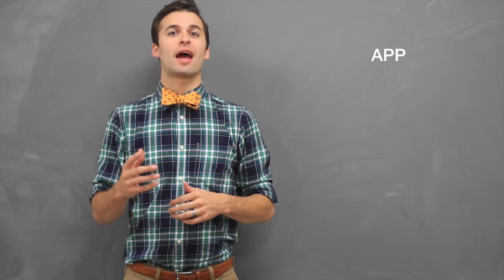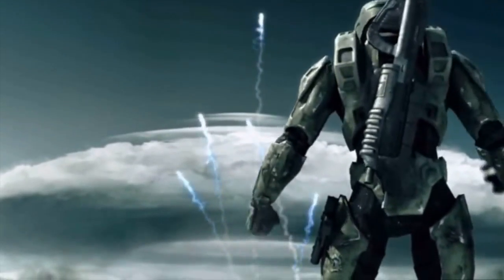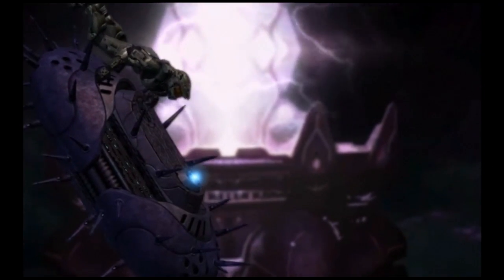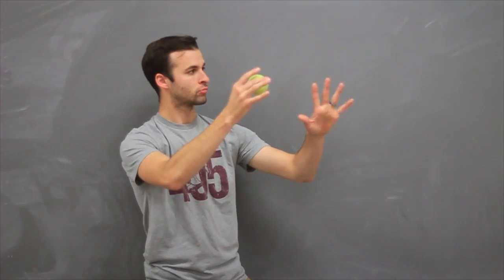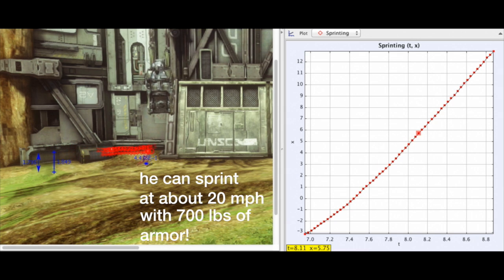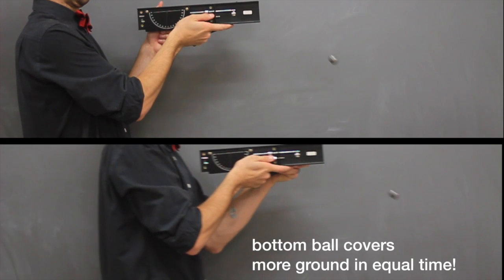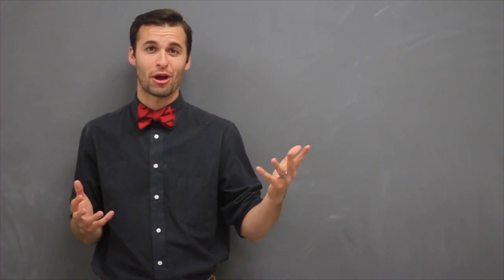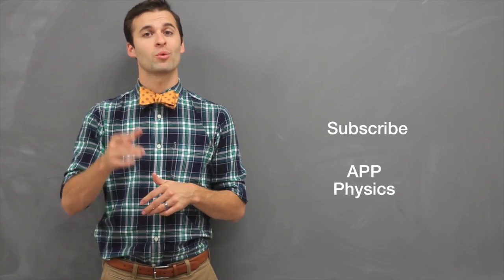APP Physics How strong is Master Chief?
Ever wondered how strong Spartan 117 is? Through video analysis, we can see how legendary this hero really is.